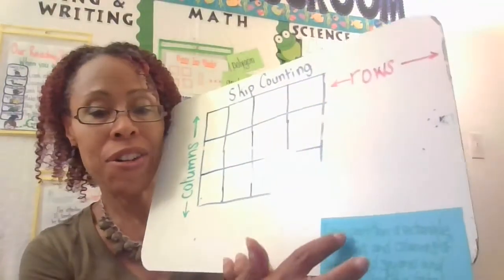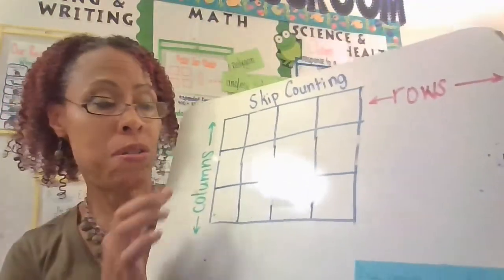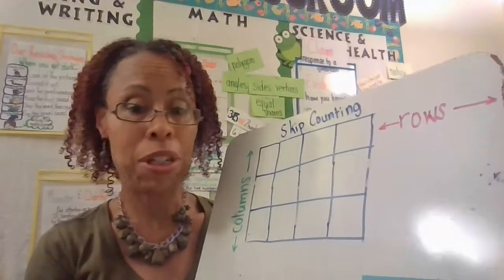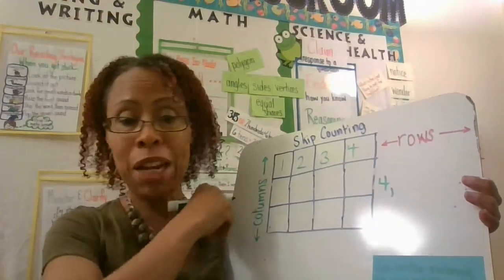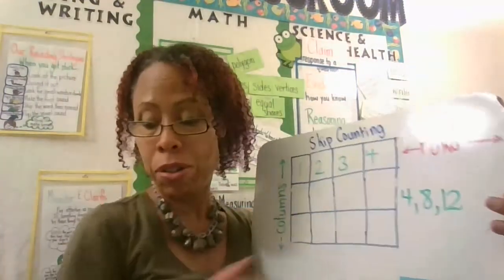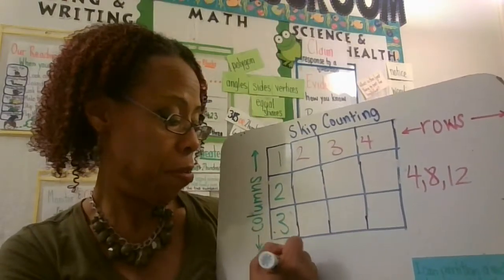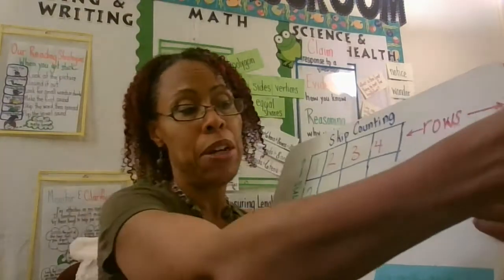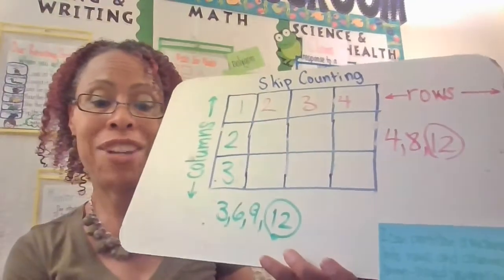Skip Counting Squares